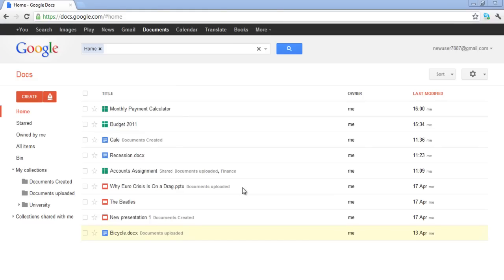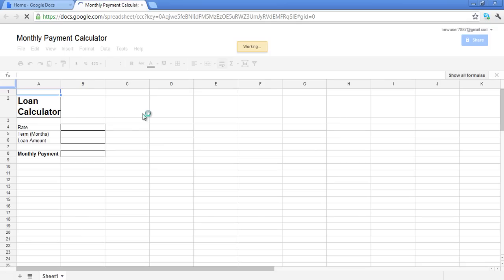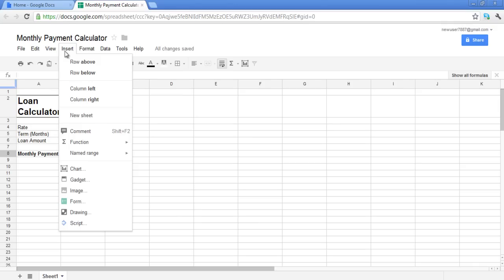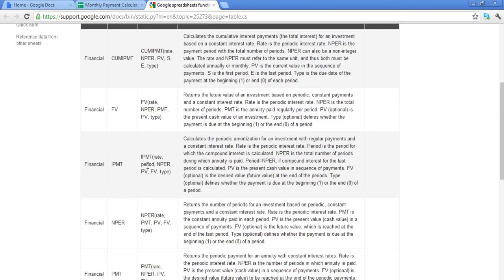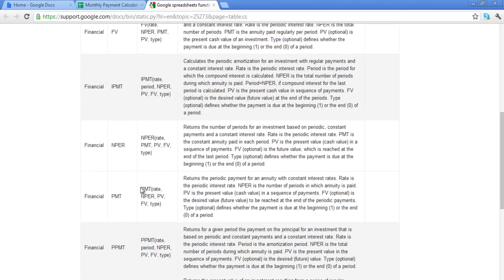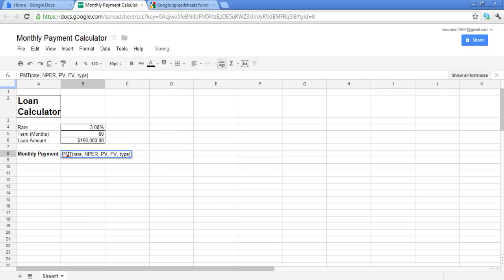How to use additional online functions in spreadsheet in Google docs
Follow this step by step Google Docs tutorial to learn how to use additional online functions in spreadsheet in Google docs.

Along with the basic features and functions of excel sheet, Google docs offers some additional online functions to its users. You can access these additional online functions from the functions tab and a whole list of different functions will be displayed. The details regarding these functions will be displayed side by side.

Step # 1 -- Click on the Insert Tab

Open any document in which you want to use additional online functions. In this tutorial, we have opened up a spreadsheet by the name of "Monthly Payment Calculator". In this sheet, we can calculate the monthly payment that needs to be paid in order to repay the principal amount along with interest with respect to the rate, months, and loan amount.

Go to the "Insert tab", move over to "Functions" and select the "more" option from the drop down menu.

Step # 2 -- Copy the formula

Once you have clicked on the "more" option, a new window will open. In this window, you can see different formulas and choose the one that best meets your requirements. In the search box, you can type the name of the formula and all the related formulas will be displayed along with their details. Copy the formula that you want to use in your spreadsheet.

Step # 3 -- Paste the formula

In this tutorial, we have inserted the rate which we will be getting, the number of months to pay back the loan and the principal amount. After entering the data, click on the cell in which you want to the calculated figure to appear. Paste the formula over there and make relevant changes in the formula in respect to the data. Once done, click on the "enter" button and the amount will be calculated. You can change the values of the rate, term and loan amount and the result will be calculated accordingly.